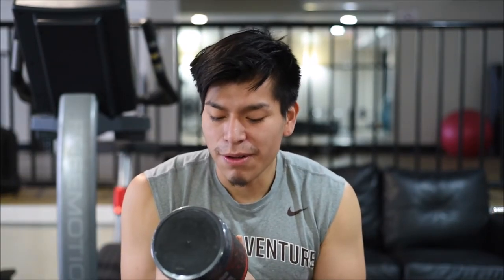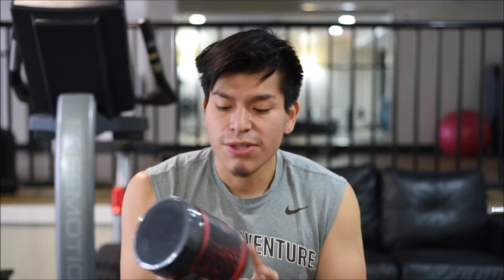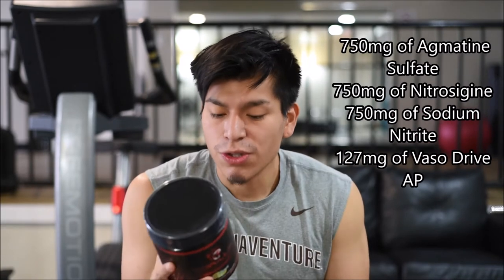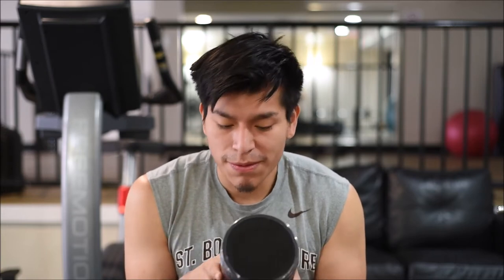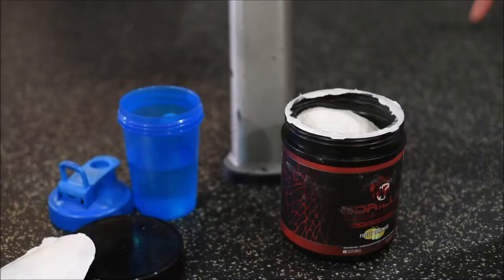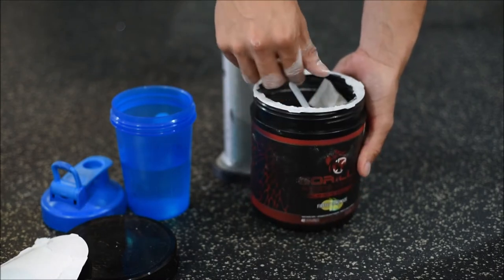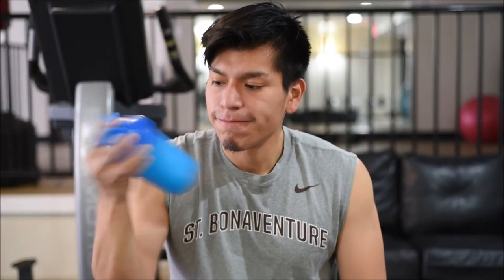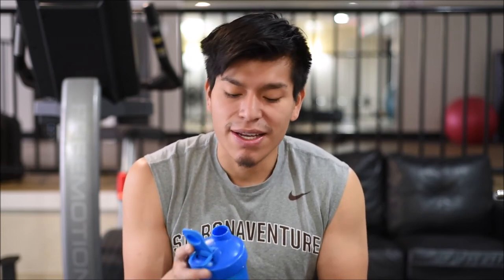Gorilla Mode Nitric | Stim-Free Pre-Workout Review | Pump or Dump?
LosManDos tries Gorilla Mode Nitric and gives his honest thoughts on the hottest pre-workout right now.

Shot & Filmed by: Laura DeBella